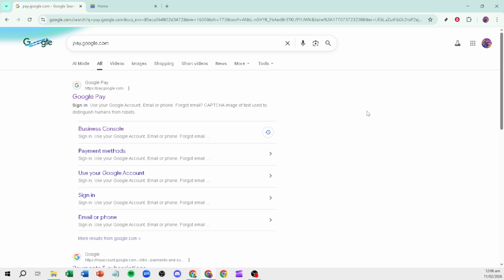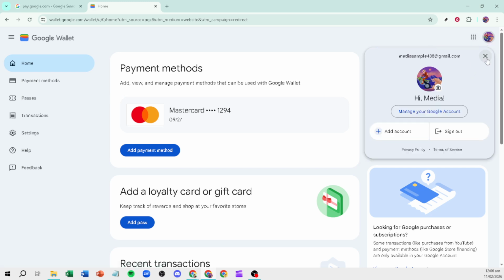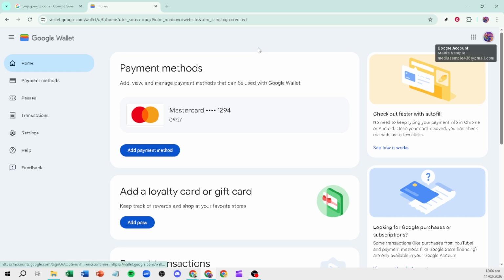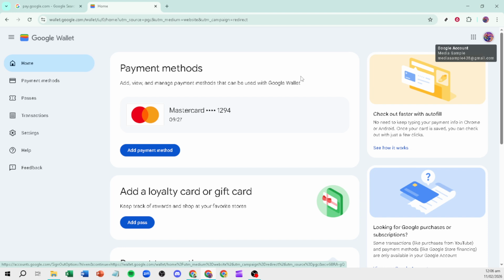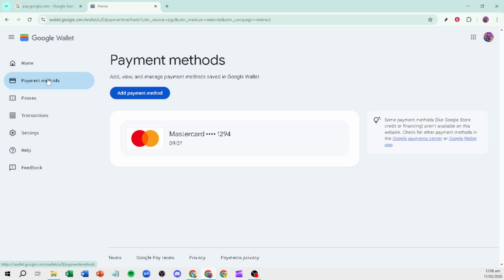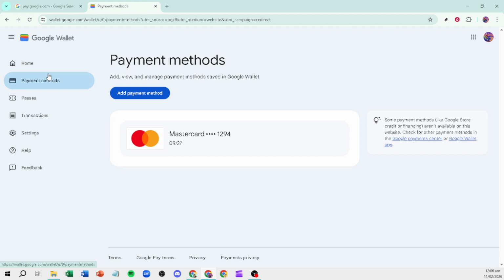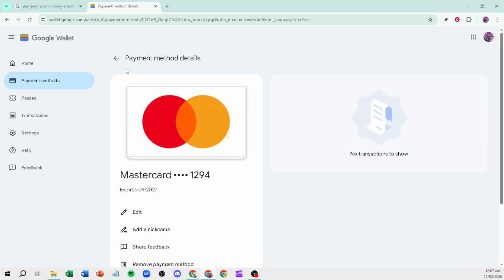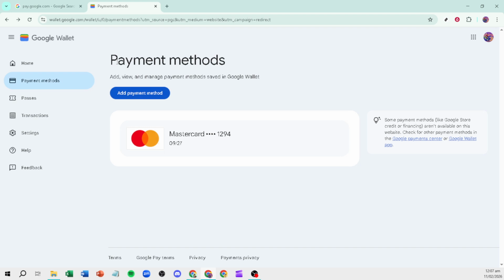How to Transfer Money from Google Pay to a Bank [Full Guide 2026]